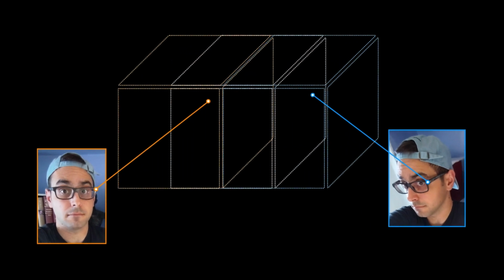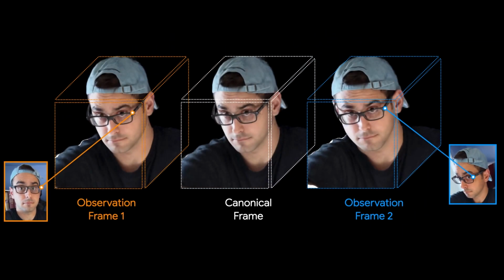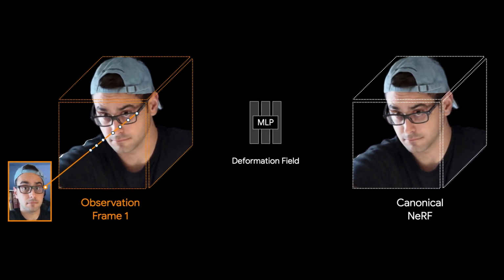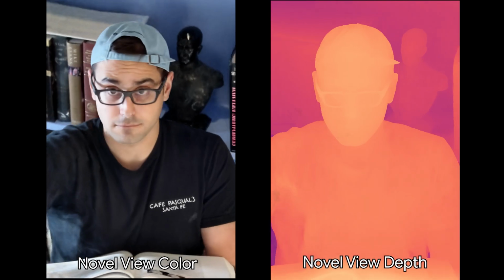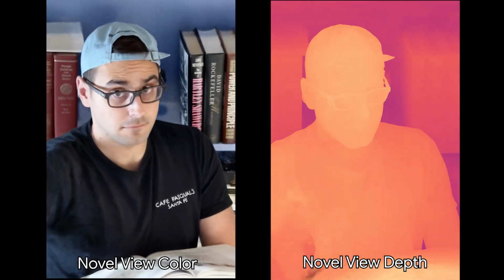Deformable Neural Radiance Fields (old)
This video had a bug.

Deformable Neural Radiance Fields

Keunhong Park, Utkarsh Sinha, Jonathan T. Barron, Sofien Bouaziz, Dan B Goldman, Steven M. Seitz, Ricardo Martin-Brualla